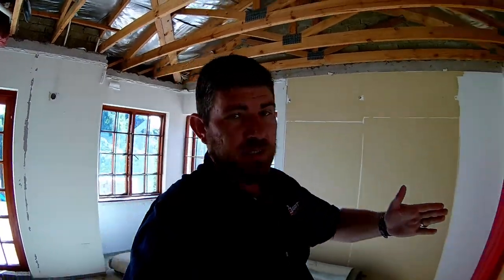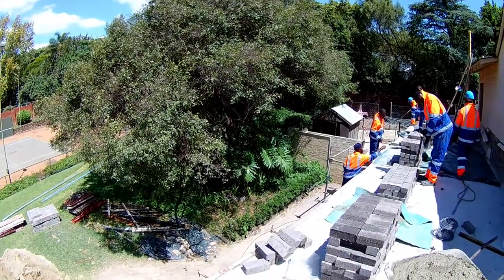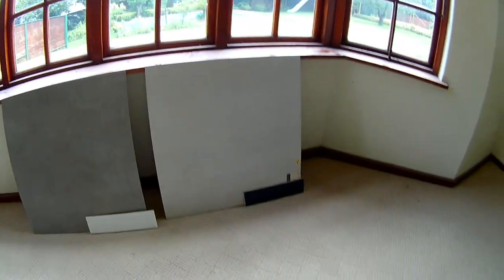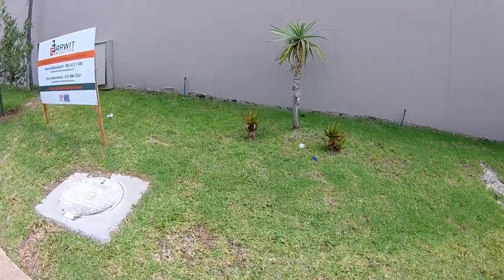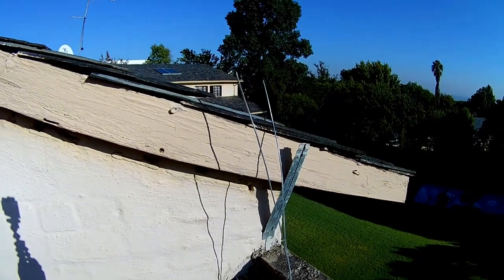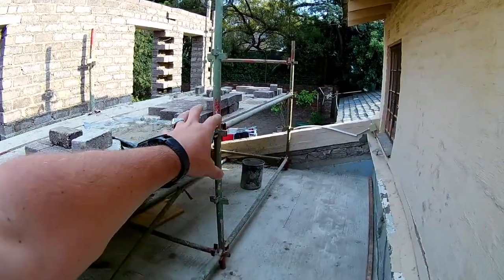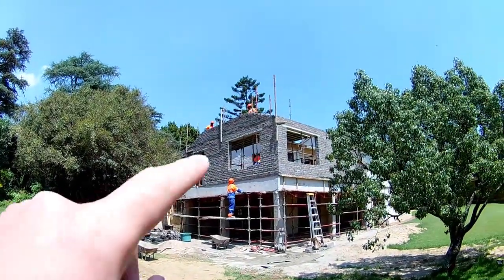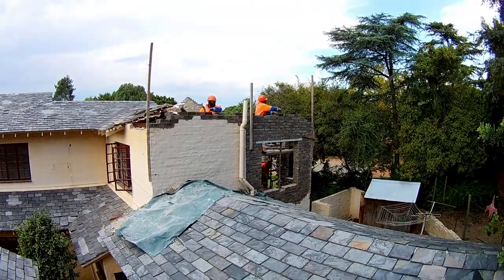Brickwork beginnings | Weekly ep001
Ep001 of the process of construction in South Africa. The step-by-step journey of our company in the construction environment.